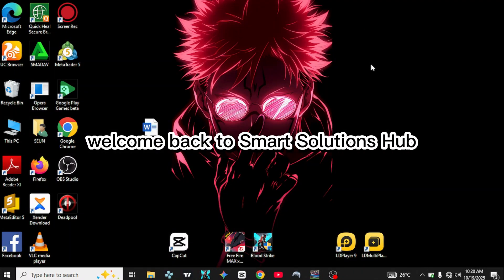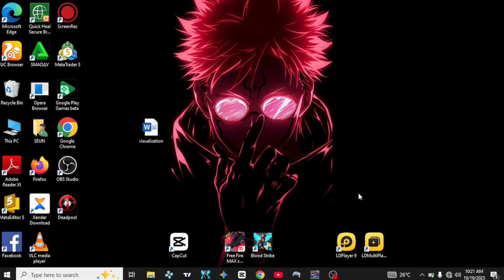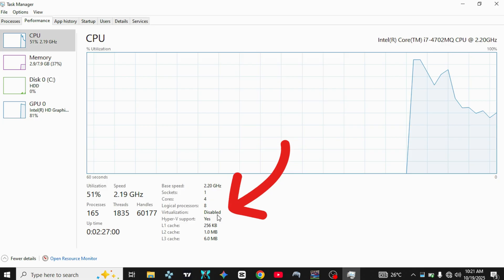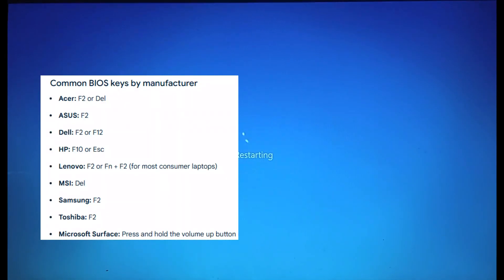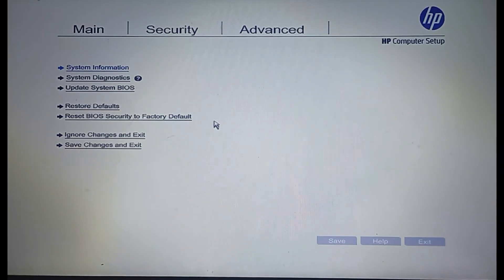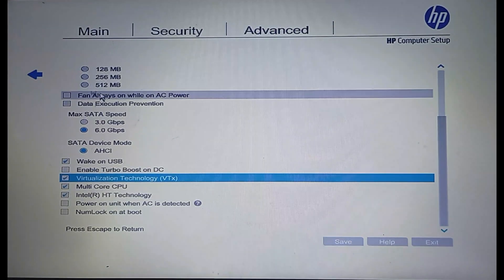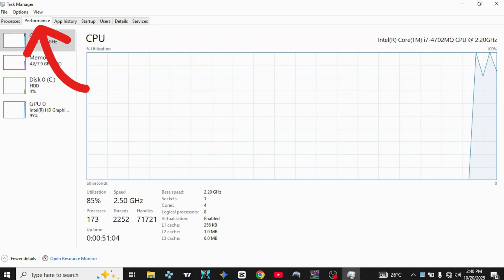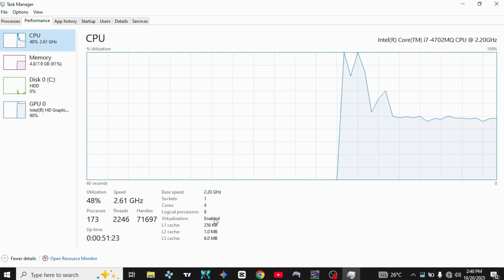How to Enable Virtualization (VT) on Windows 10/11 | Fix Emulator Lag & Boost Performance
Are your Android emulators like BlueStacks or LDPlayer running slow or showing “Please enable virtualization”?
In this video, I’ll show you step-by-step how to enable virtualization (VT) on your Windows 10 or 11 PC — safely and easily.
🔧 What you’ll learn in this video:
• How to check if virtualization is enabled
• How to enter your BIOS/UEFI settings
• How to enable Intel VT or AMD-V
• How to verify that virtualization is working
⚙️ Works for: BlueStacks, LDPlayer, Nox, Memu, and other emulators